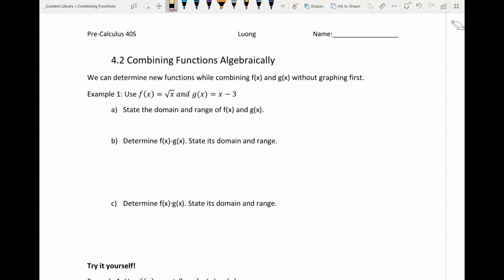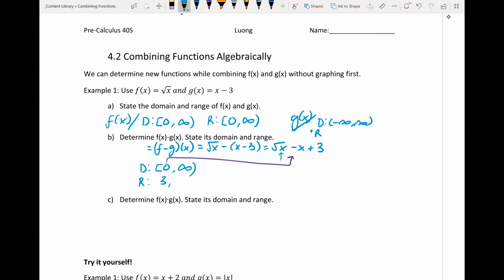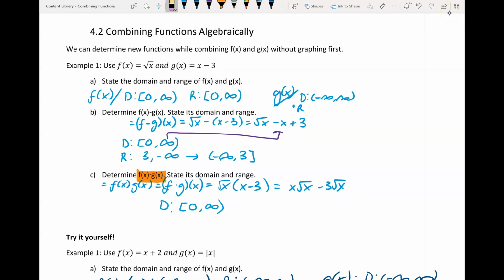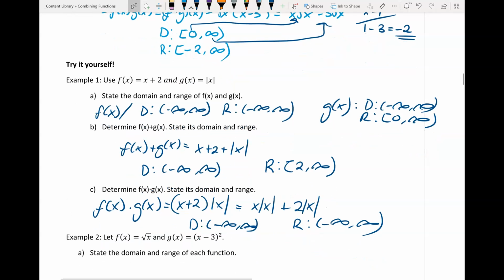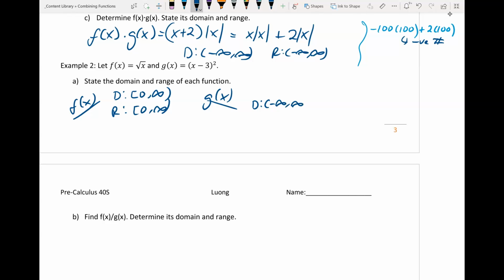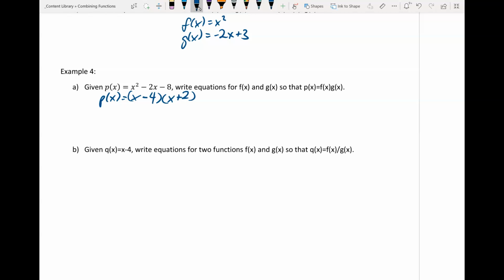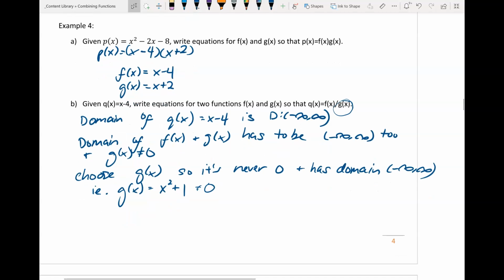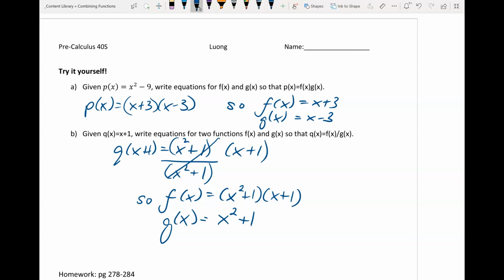Combining Functions Algebraically